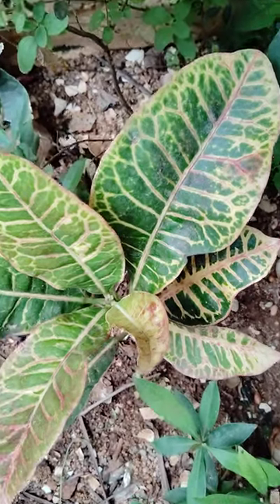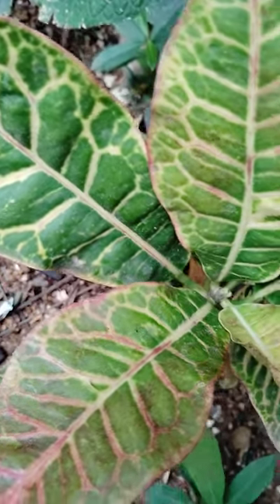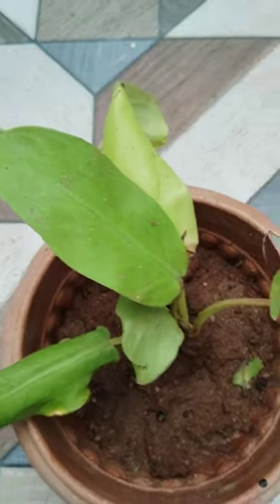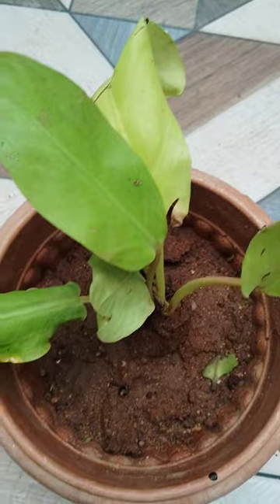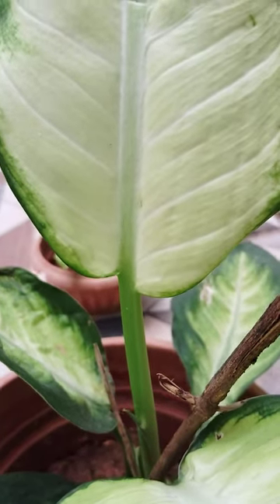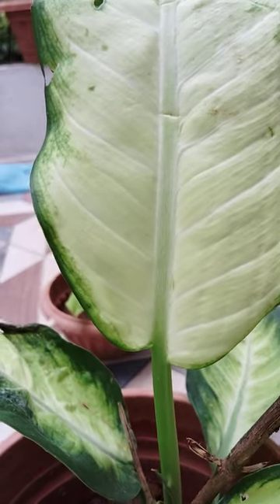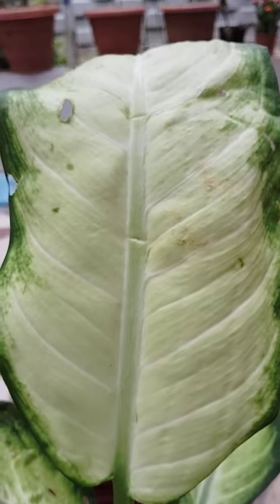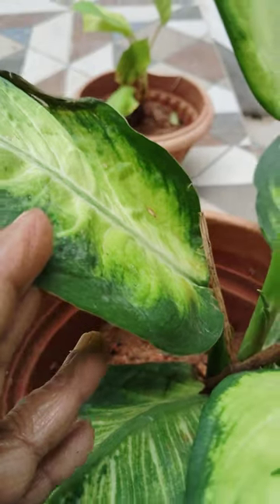Plants and its benefits